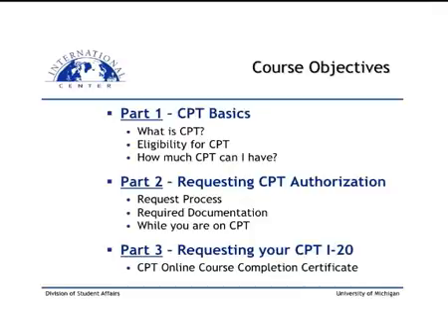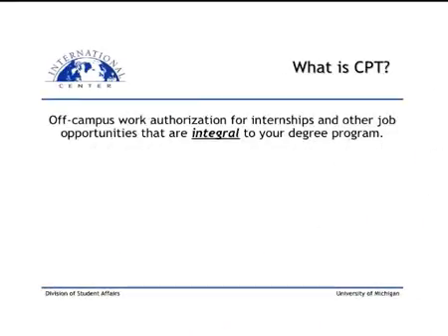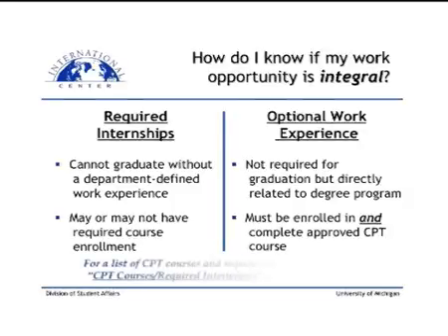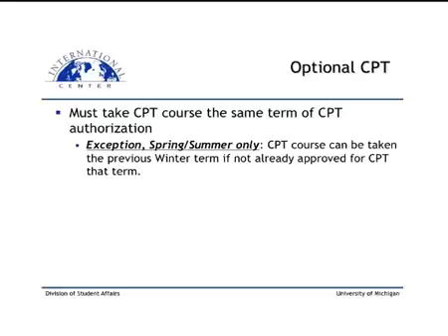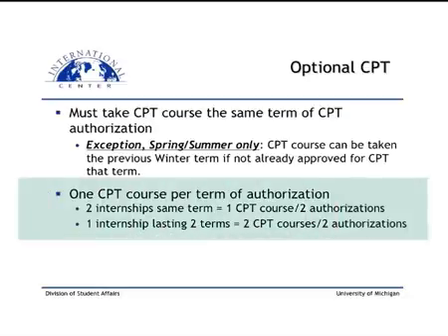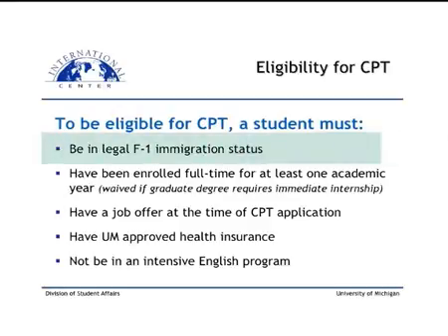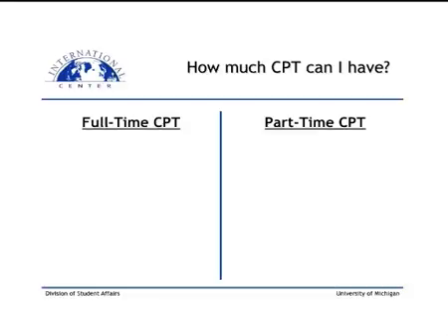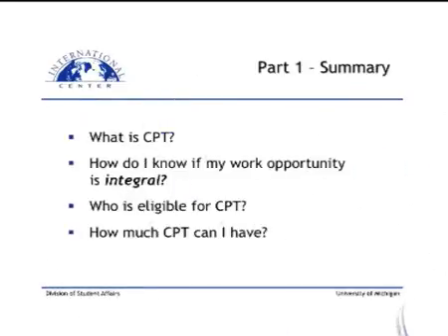CPT - Part1: CPT Basics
What is CPT?
Eligibility for CPT
How Much CPT Can I Have?